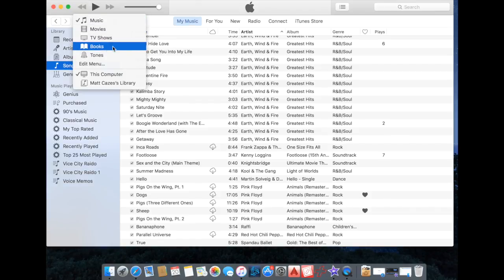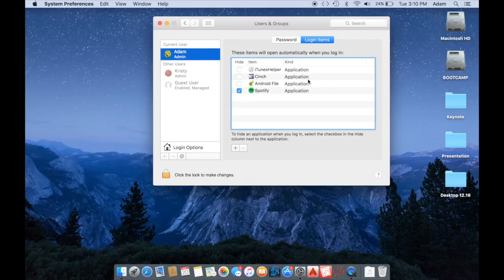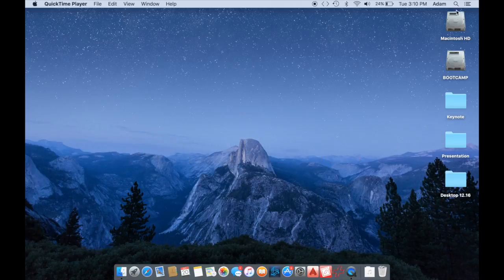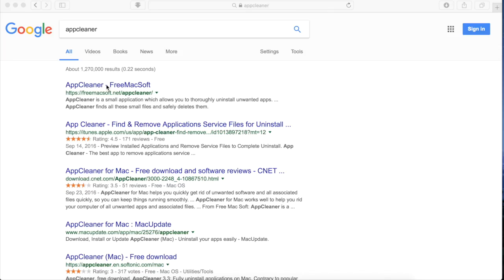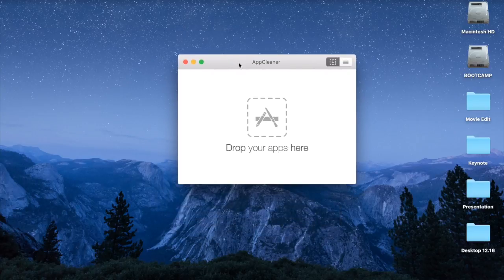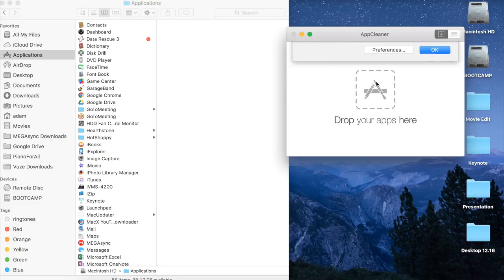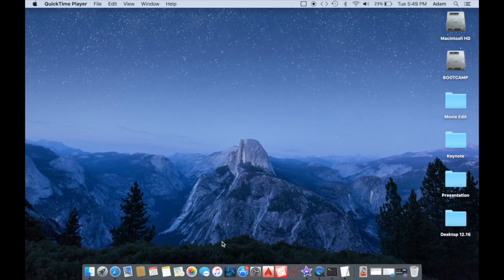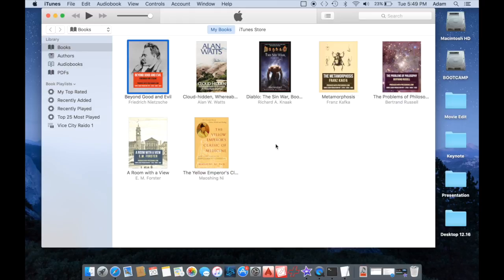Merge iBooks back into iTunes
If you did an update and noticed that your books and epub files are missing from your iTunes library, then this video will show you how to merge them back in, and get rid of the iBooks App. This works for MacOS versions 10.10, 10.11, 10.12. The following is the link for the terminal command mentioned in the video:

  sudo mv /System/Library/PrivateFrameworks/BookKit.framework/Versions/A/XPCServices/com.apple.BKAgentService.xpc/Contents/MacOS/com.apple.BKAgentService{,-disabled}